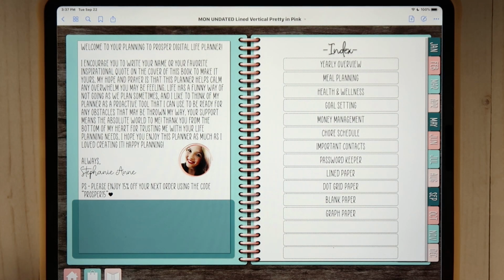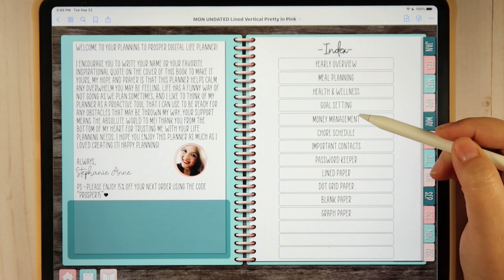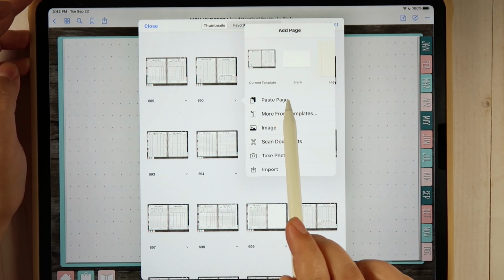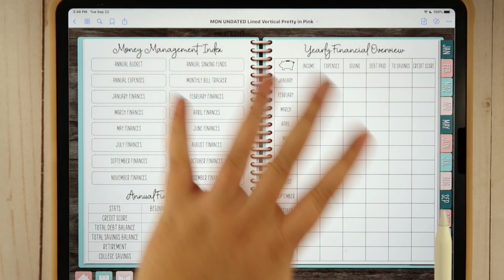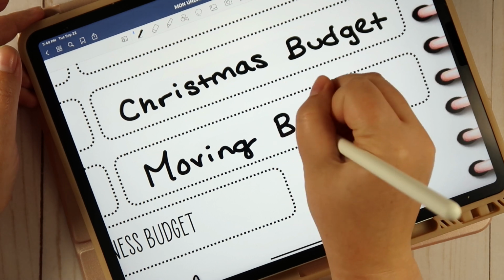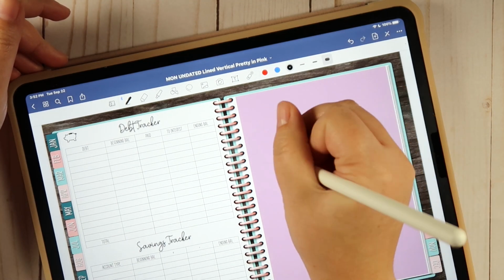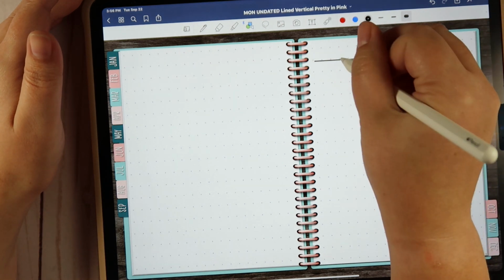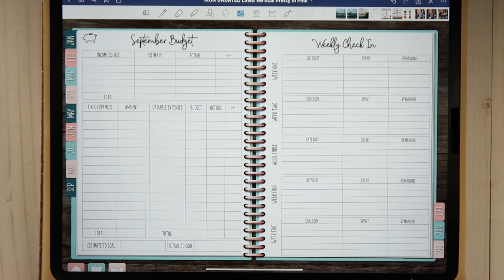Digital Planning 101 | How to Add, Duplicate, Move & Delete Pages in Your Digital Planner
Hey everyone!

In today’s video, I am sharing some tips on customizing pages in your digital planner.  The opportunities for customization are endless!

Link to Planner

Xoxo,
Stephanie Anne

MISC BUDGETING & PLANNING PRODUCT RECOMMENDATIONS:
- Pilot G2 Pen
- Vera Bradley Deluxe All Together Crossbody
- Savvycents Wallet
- Dave Ramsey’s Total Money Makeover book
- Financial Peace University
- Fossil Fiona Tab Clutch Wallet
- Cash Dividers & Labels from A Time for Everything on Etsy
- Sticker Paper for Sticker Storage Album
- Filofax Saffiano Compact Zip Organizer
- Cash Envelopes from Mama’s Gotta Budget on Etsy
- Cash Breakdown Cards
- Slice Cutter
- Frixion .7 Erasable Pen
- Filofax Personal Organizer
- Sharpie S-Gel Pen